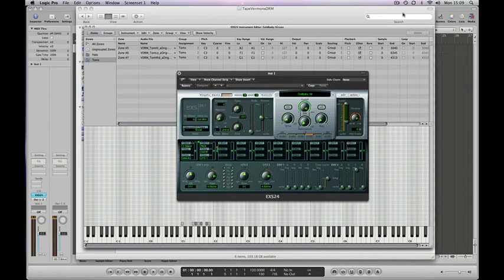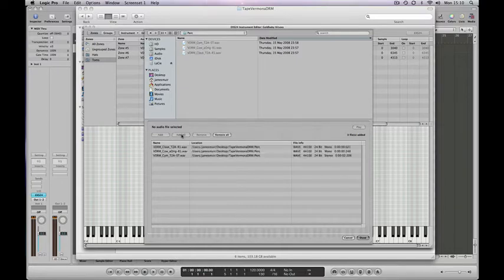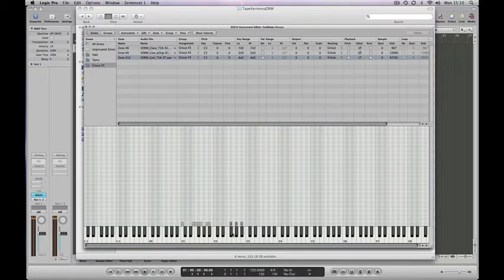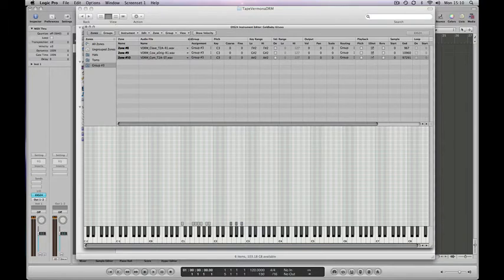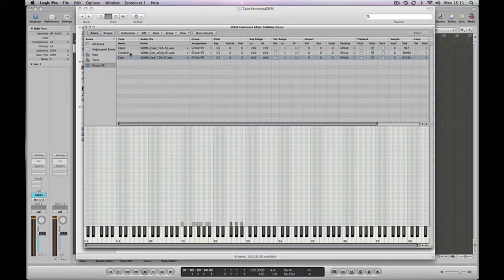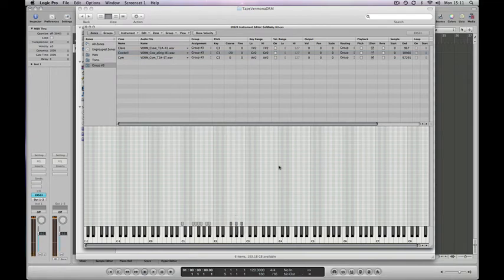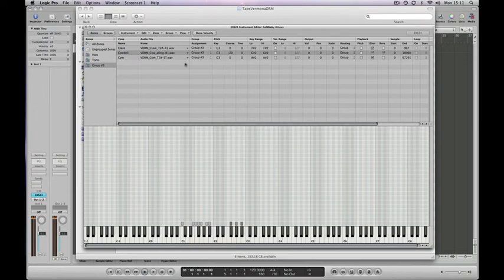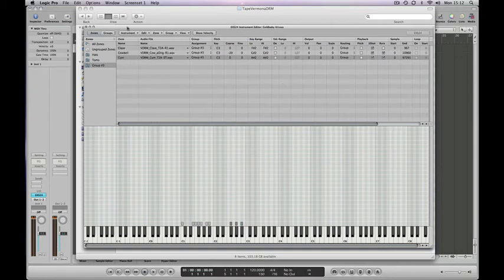Build A Drum Kit With Logic's Exs24 Part Four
Part four of tutorial showing you how to build an Exs24 drumkit from scratch. Part four of four.